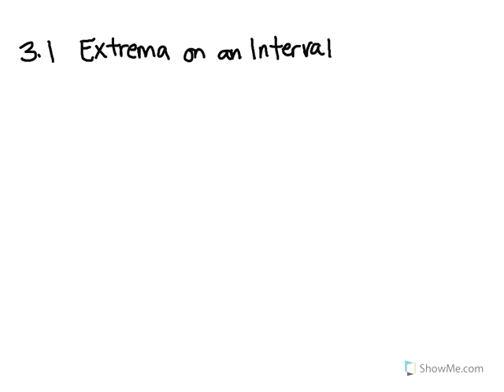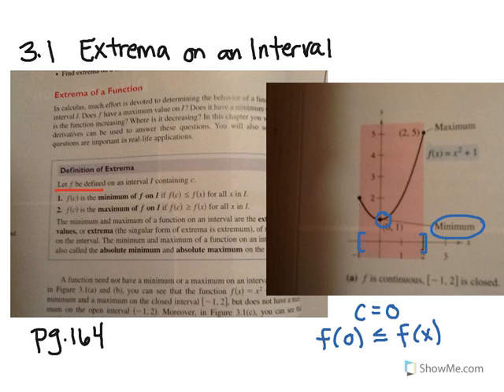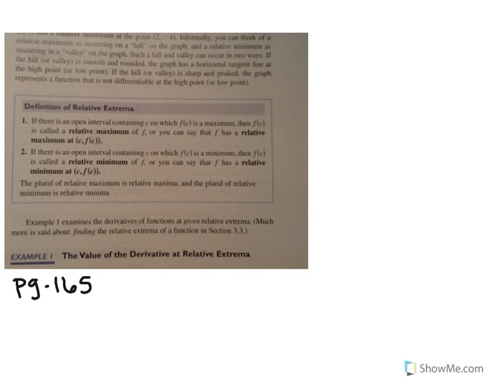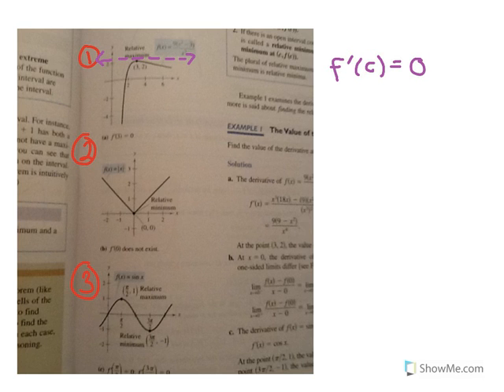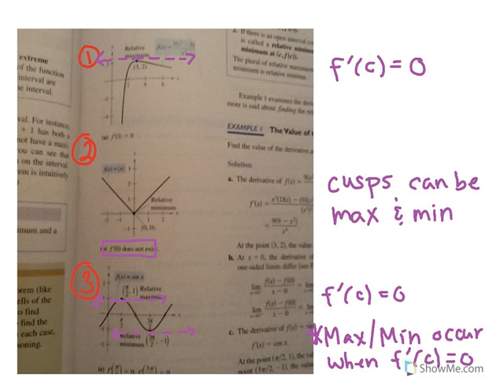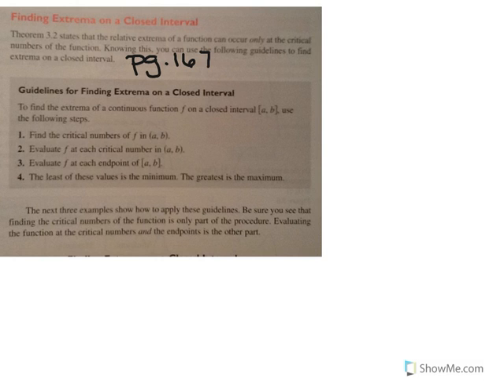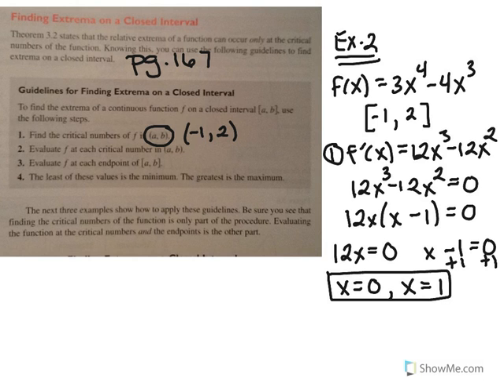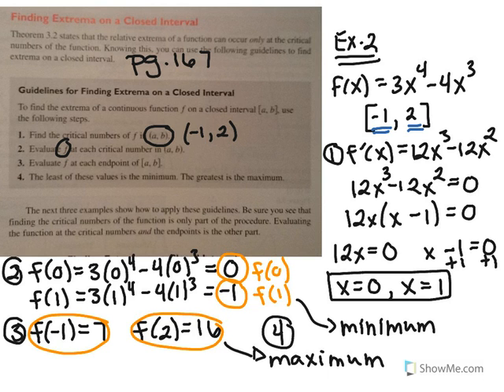How to Math: 3.1 Extrema on an Interval